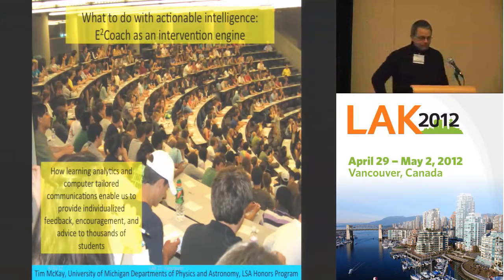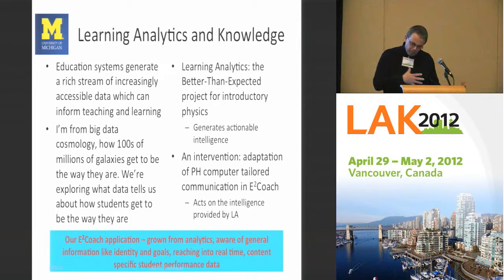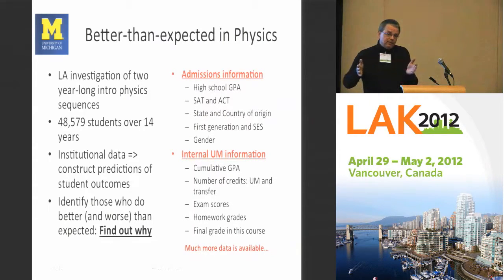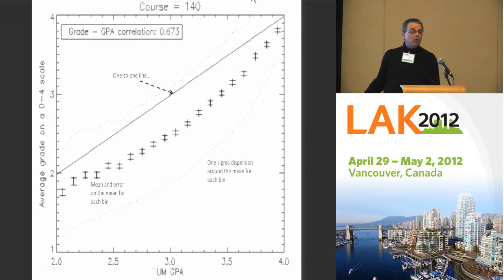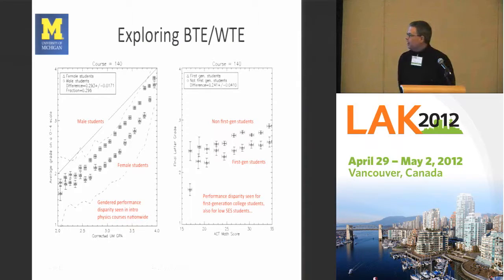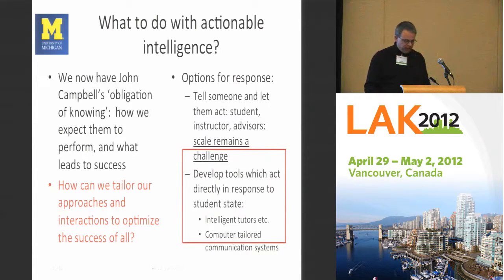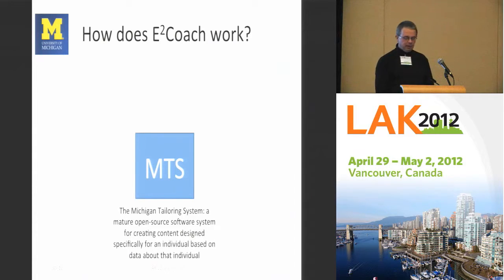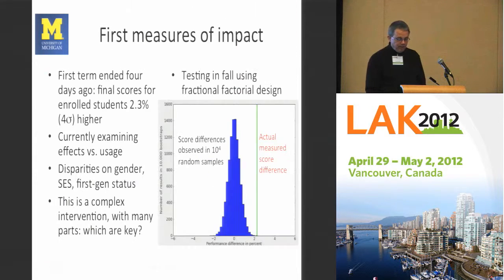[LAK 2012] April 30: 1B - What to do with actionable intelligence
Jared Tritz
Kate Miller
Tim McKay

What to do with actionable intelligence: E2Coach as an intervention engine